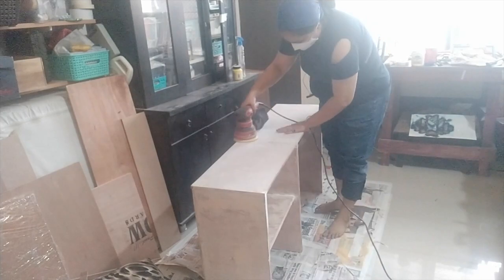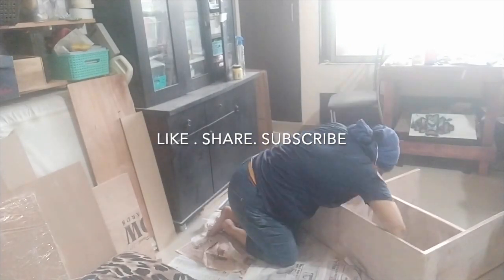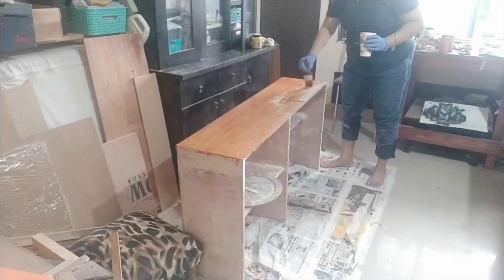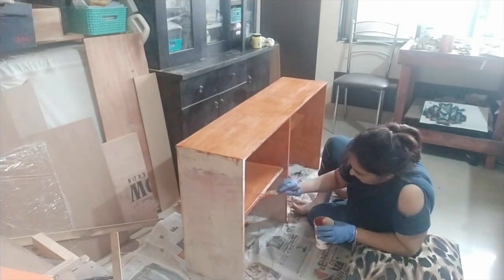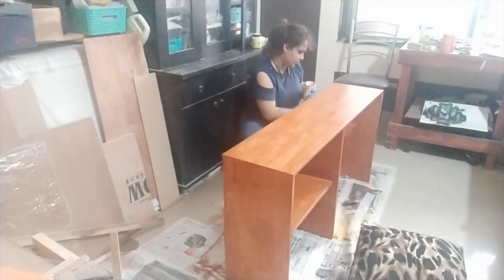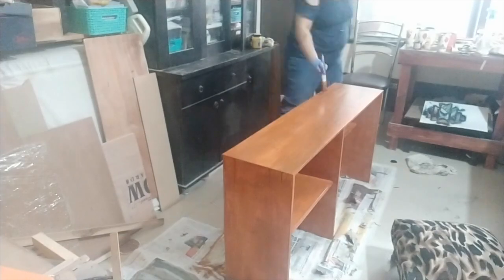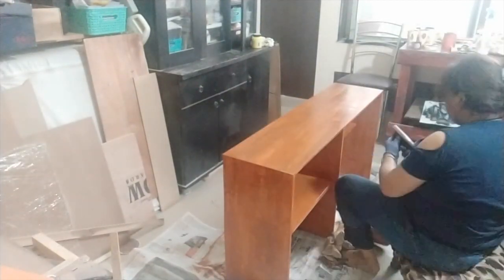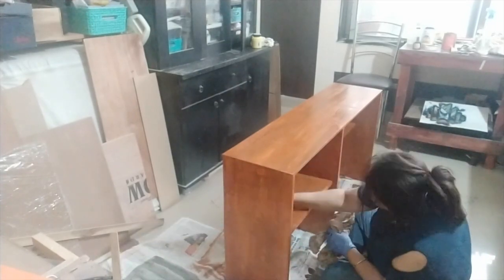Tabletop Bookshelf DIY Part 3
This video is about Tabletop Bookshelf DIY Part 3. In this part of the tabletop bookshelf build I sanded  down the whole bookshelf using an orbital sander and also sandpaper. After the sanding I cleaned the piece first with a vacuum cleaner to take away all the dust and then with a damp cloth wiped the whole piece to ensure it was clean.
Then using a mix of enamel golden brown paint and turpentine oil I did a base coat on the piece using an old brush for an uneven texture as I needed to create a woodgrain look. After the base I applied a darker shade of brown where I mixed in brown and black and to get a darker brown and added that in areas. I also used a woodgrain texture tool by Asian paints to add to the woodgrain look.
Tools and supplies used in this video are listed here along with links to from where you can buy.
Orbital Sander :
Asian Paints Golden Brown enamel Paint : Local paint store
Turpentine oil: local paint shop
Brush: old brush from my stash
OLD rag cloth
vacuum cleaner